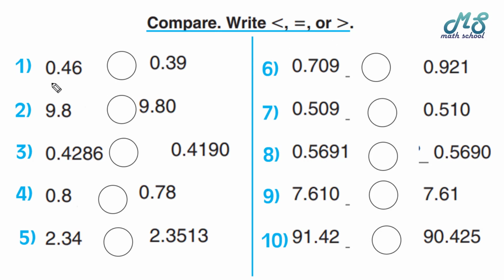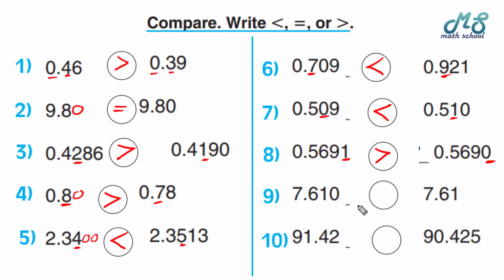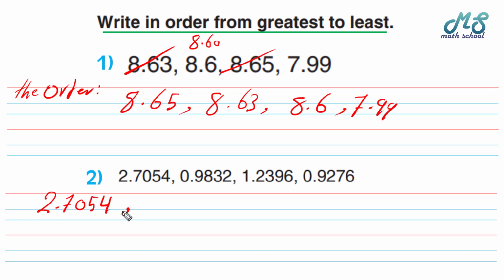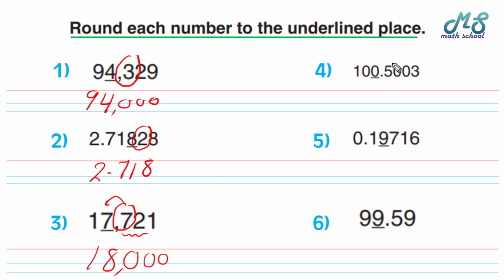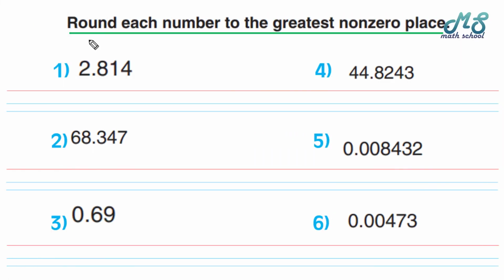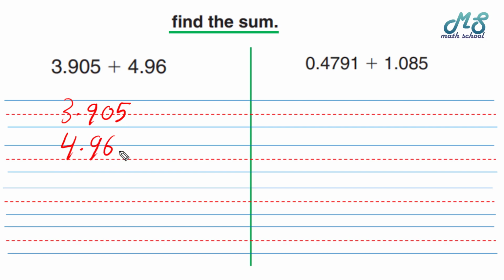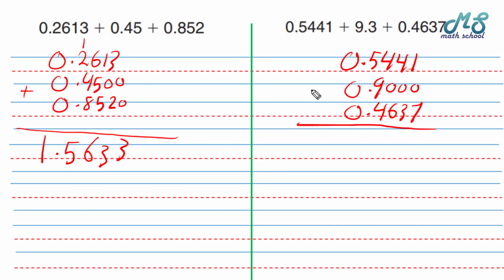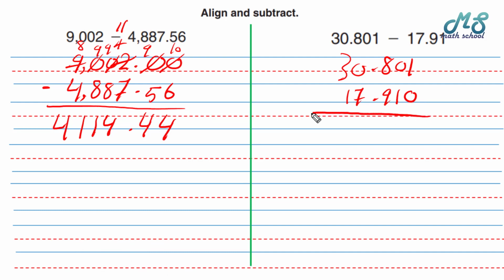Math School I ECIS I G6 I WEEK 2 I FOLOW WEEKLY PLAN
WEEK 1 FOLLOW WEEKLY PLAN
1) COMPARE AND ORDER DECIMALS
2) ROUND WHOLE NUMBERS AND DECIMALS
3) ADDITION AND SUBTRACTION OF DECIMALS